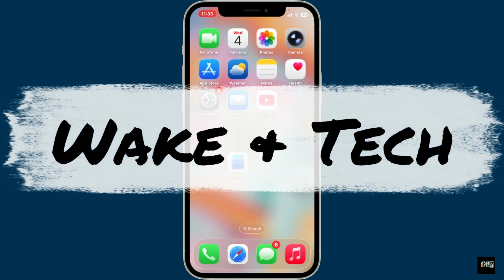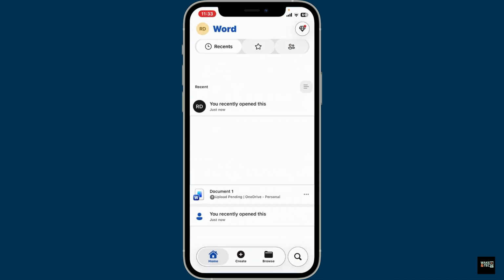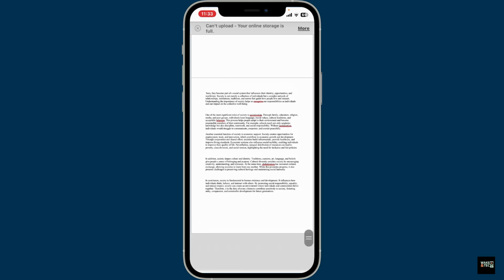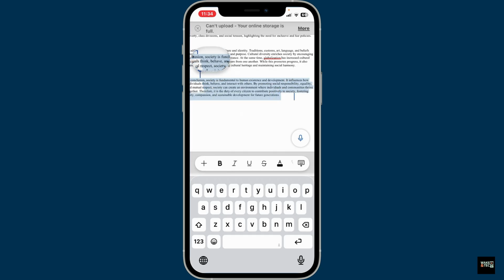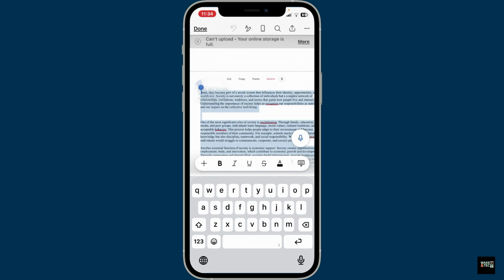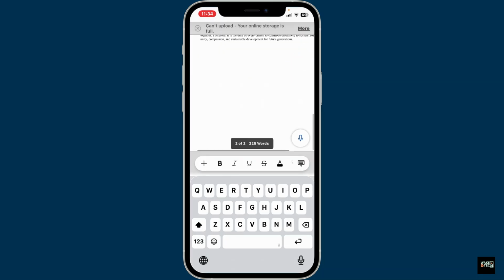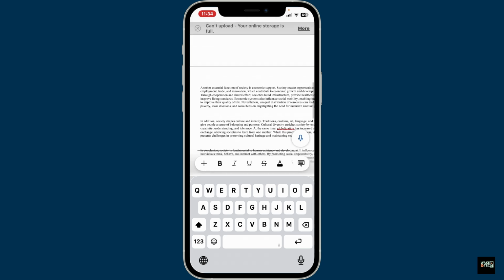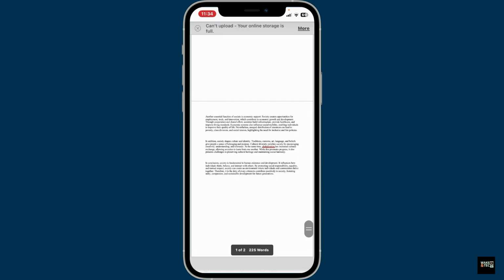How to Delete a Page in Microsoft Word App on Mobile – Easy Step by Step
Are you struggling to delete a page in the Microsoft Word app on your mobile? Don’t worry — in this tutorial, I’ll show you the easiest way to remove a page on both iPhone and Android devices.

Whether it’s a blank page, an extra page at the end, or any page in your document, these step-by-step tips will help you clean up your Word documents quickly!